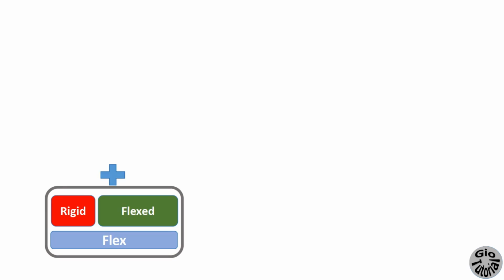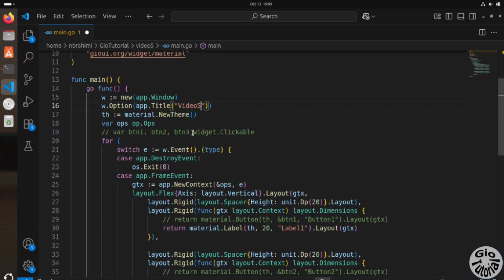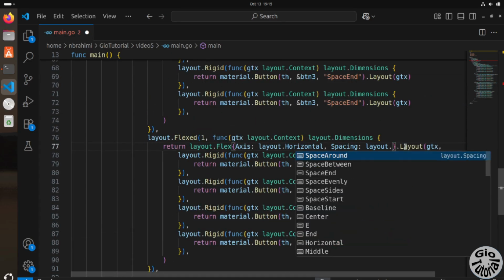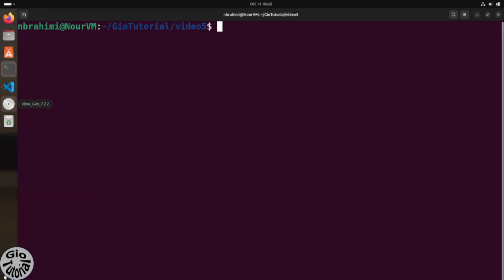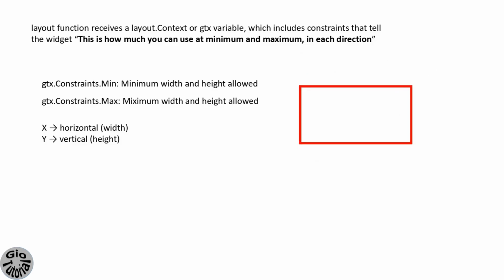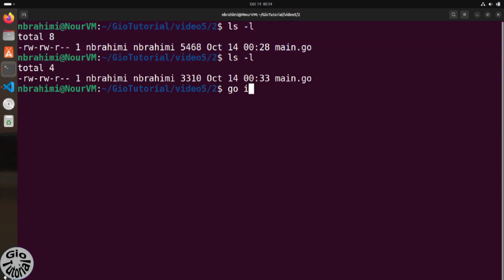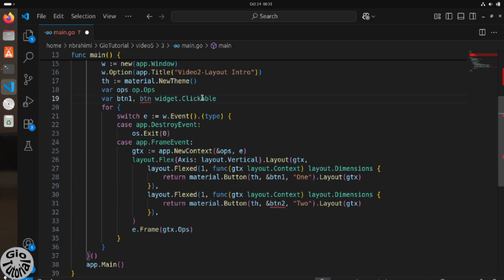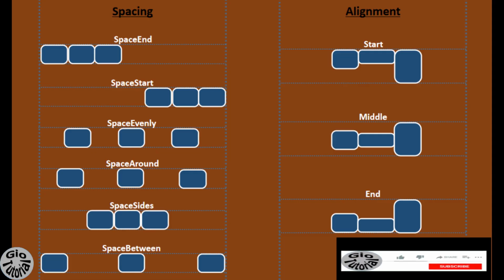Gio Tutorial Video 5: Flex Explained: Spacing and Alignment Made Easy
Learn how to space and align widgets like a pro in Gio (Gioui)!
In this video, we dive deep into the Flex layout — covering its key parameters: Axis, Spacing, Alignment, and WeightSum. You’ll see clear visual examples showing how each spacing option (SpaceAround, SpaceBetween, SpaceEvenly, etc.) affects your layout, and how alignment values (Start, Middle, End, Baseline) position your widgets precisely.

By the end, you’ll understand exactly how to build clean, balanced, and flexible Gio UIs using Flex — with practical code examples you can reuse.

👉 Perfect for Go developers learning Gio UI layouts.

This tutorial is taken from this book:
United States